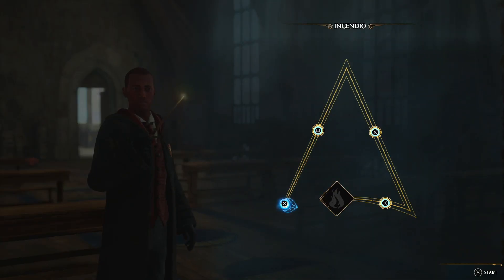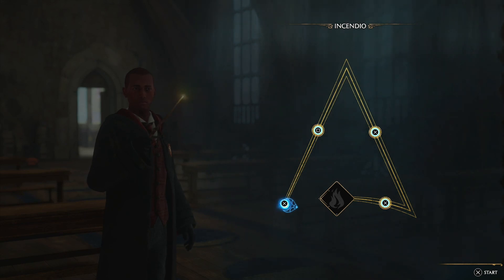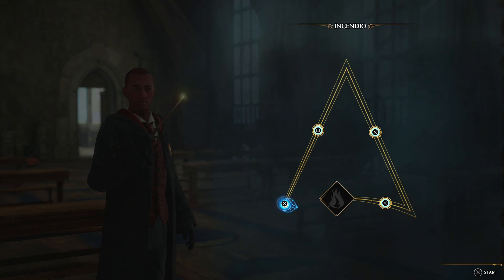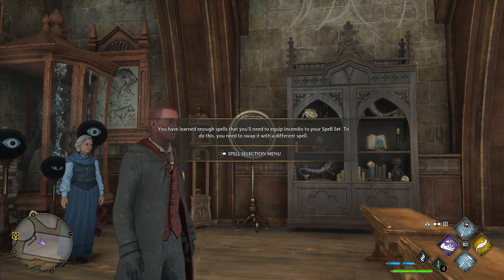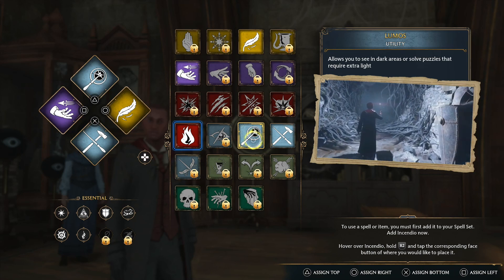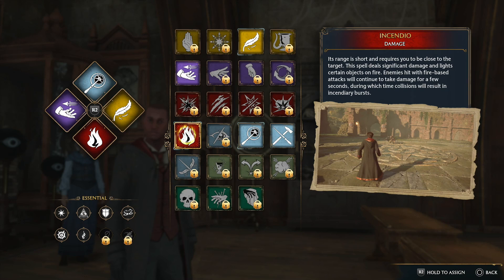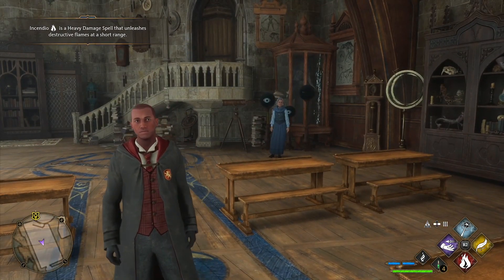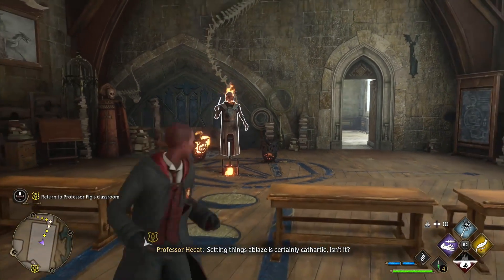Hogwarts Legacy How To Learn Magic Spells! (Incendio Fire Gameplay)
Hogwarts Legacy How To Use Magic Spells Ultimate Guide!

TheUntouchableWolf